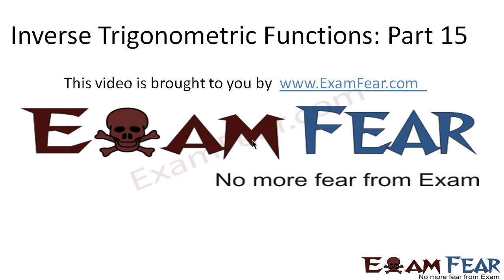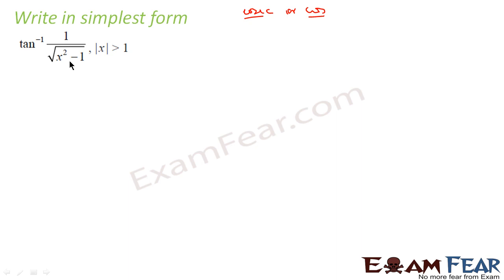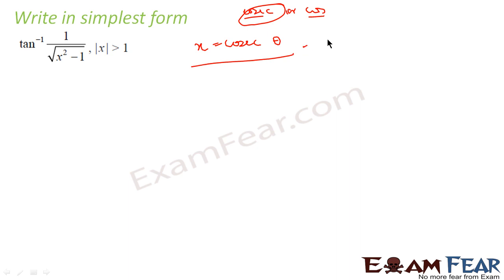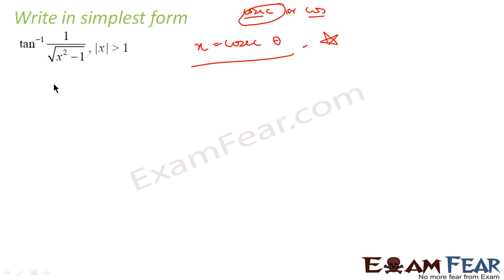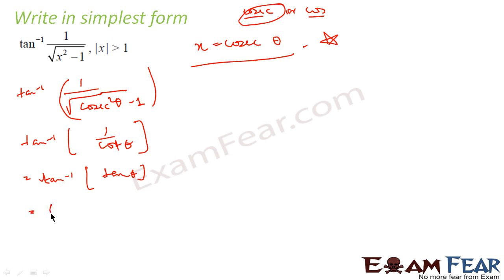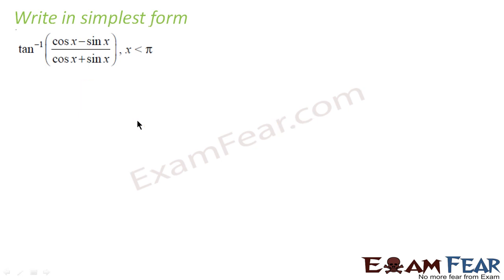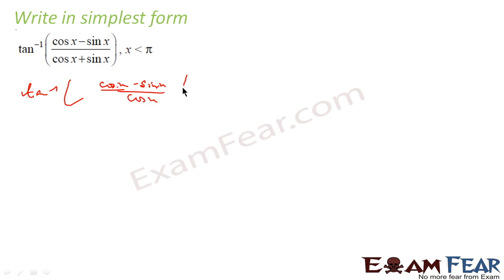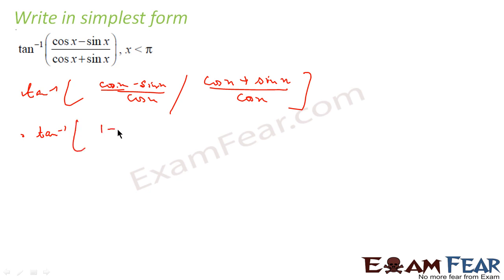Maths Inverse Trigonometry Functions part 15 (Example) CBSE class 12 Mathematics XII